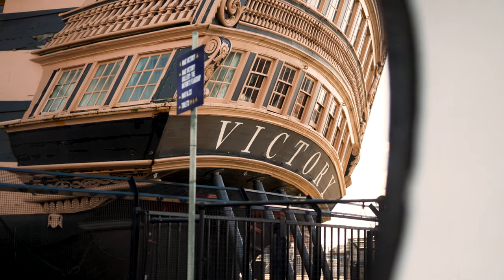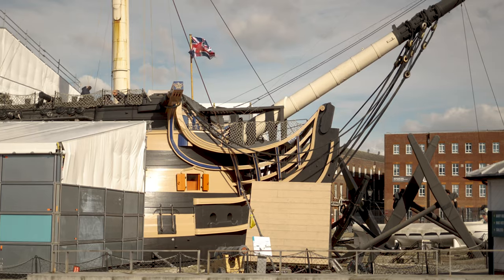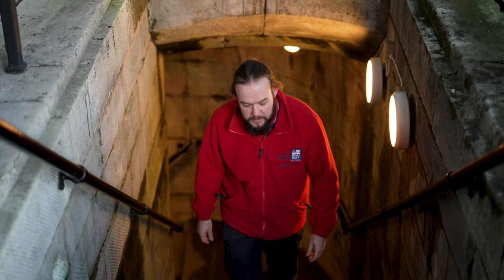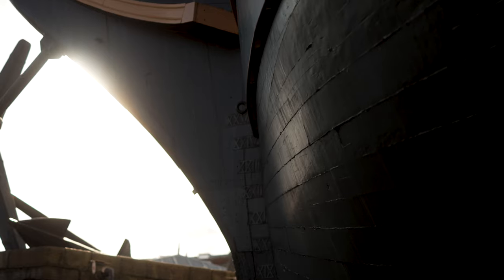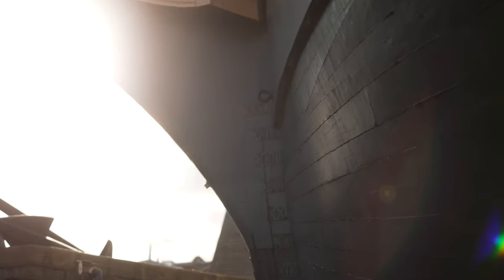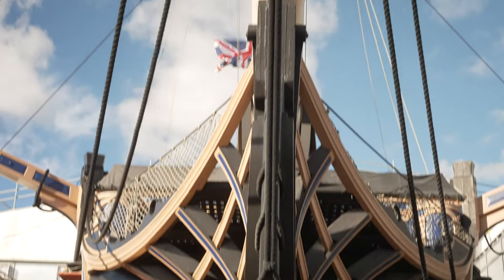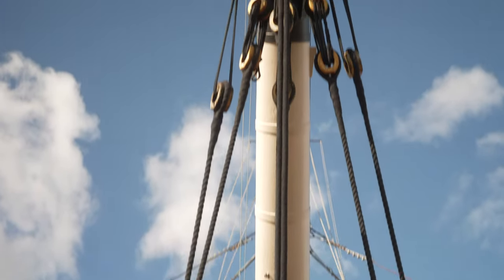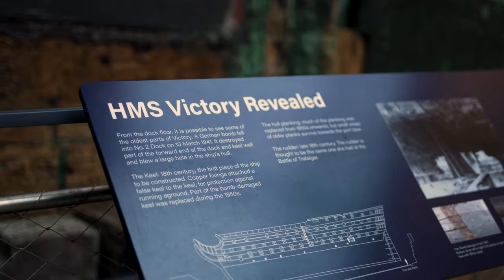The National Museum of the Royal Navy - A Total Interiors Direct Case Study Film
Dive into the heart of British naval history with our latest documentary-style video, showcasing the monumental conservation efforts of the HMS Victory by The National Museum of the Royal Navy and the innovative storage solutions provided by Total Interiors Direct.

Background: The National Museum of the Royal Navy, established in 2009, brings together museums from across the UK to narrate the Royal Navy's illustrious history. It plays a pivotal role in maintaining HMS Victory, the world's oldest commissioned naval ship and a key figure at the Battle of Trafalgar.

Conservation Mission: NMRN embark on a 10-year journey to preserve HMS Victory, focusing on replacing degraded timber, stabilising historical sections, and reinstating the rigging. This ambitious project aims to extend the ship's life by another 50 years, allowing generations to witness naval history first hand.

Storage Challenges: Discover how the museum's need for innovative storage solutions within a Grade 2 listed building led to a partnership with Total Interiors Direct. We explore the bespoke storage and handling solutions crafted to accommodate the unique dimensions and weight of the timber and rigging elements essential for HMS Victory's restoration.

Our Role: Total Interiors Direct's involvement began through a detailed tender process, showcasing our dedication to providing the most beneficial and efficient solutions. Learn about the custom-designed Cantilever Racking systems we implemented, significantly enhancing storage capacity and operational efficiency.

Benefits Unveiled: Hear directly from Stuart Sheldon, Lead Rigger at The National Museum, about the transformative impact of these solutions on the conservation project. Our efforts freed over 500 square meters of floor space, optimizing the museum's operations and paving the way for future works.

Final Thoughts: The project's success is a testament to the power of professional collaboration and innovative thinking in preserving our historical heritage. For an in-depth look at this once-in-a-generation conservation effort and to discover how tailored storage solutions can revolutionize your space, join us on this remarkable journey.

Visit HMS Victory: Interested in witnessing the conservation of HMS Victory firsthand? for more information on this and other National Museum sites.

Need Professional Advice? If you're seeking expert advice on storage solutions, interiors, or civil engineering projects, contact Total Interiors Direct for a free site consultation. Discover how we can assist in realising your project's full potential.

Like this video and share it with history enthusiasts and professionals alike to spread awareness of the importance of preserving our naval heritage.